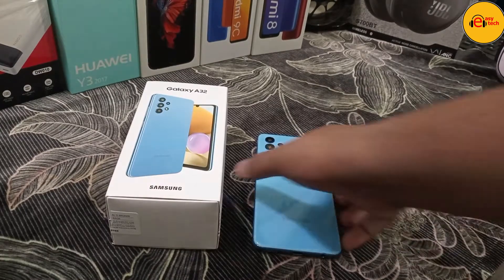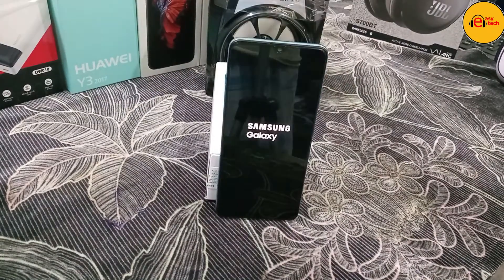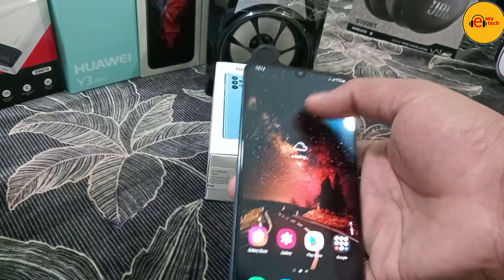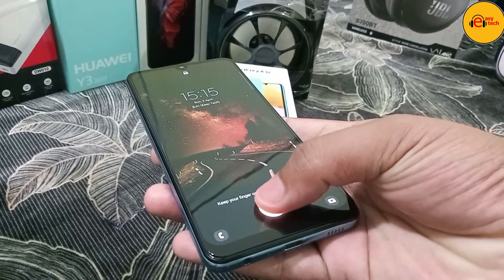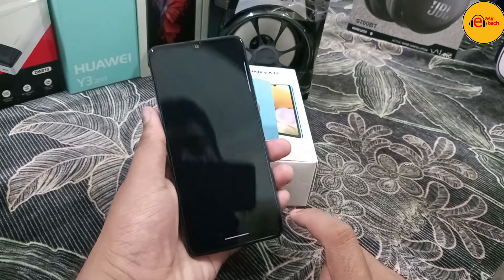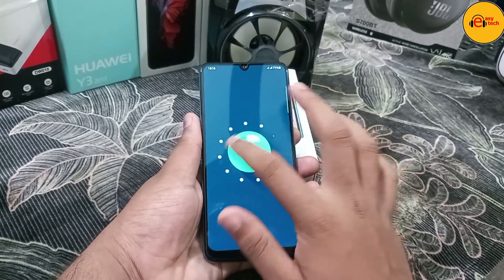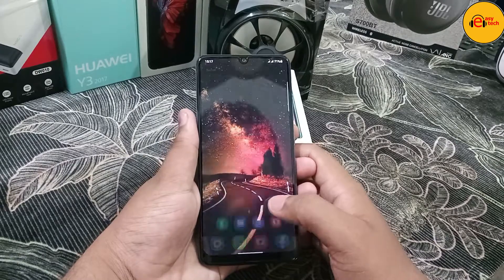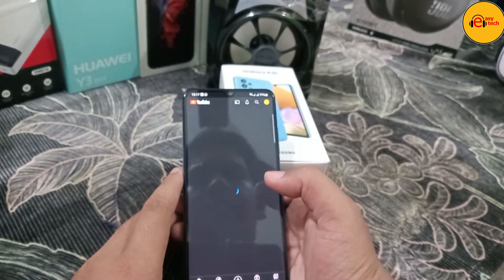Samsung Galaxy A32 Full Review......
Please Tell Your Opinian.